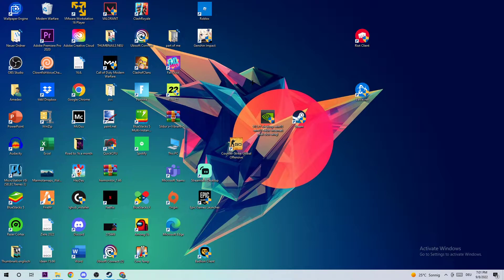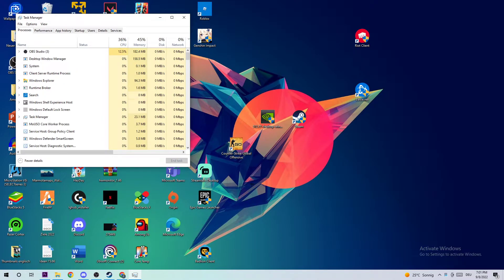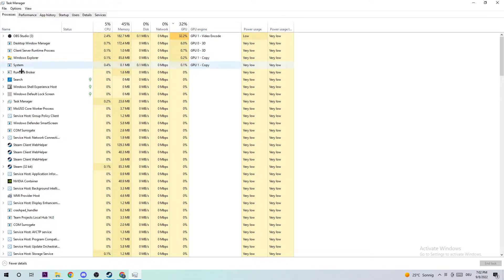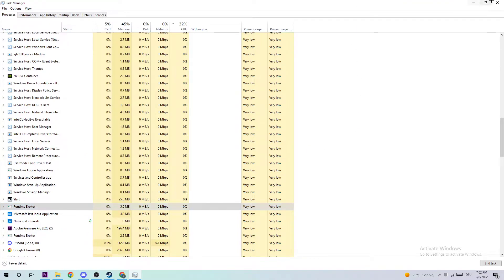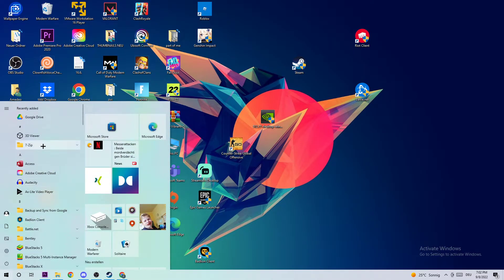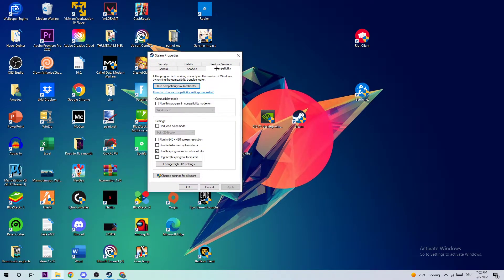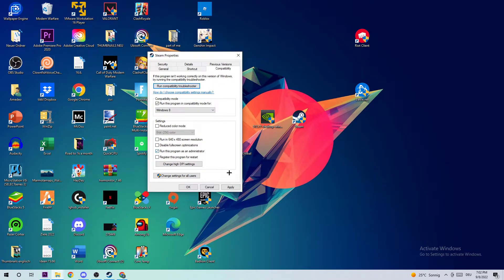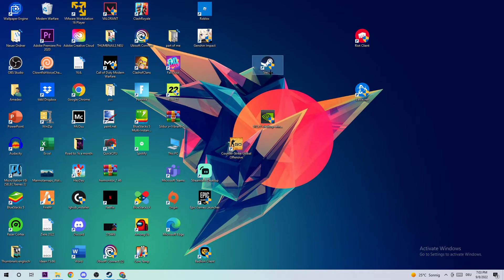Ready or Not - How to Fix Not Launching - TUTORIAL | 2022